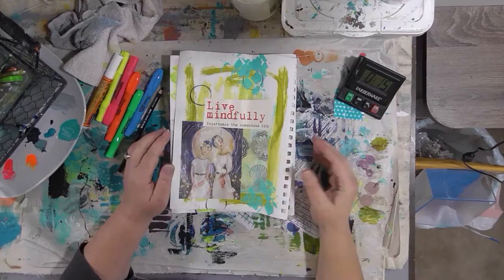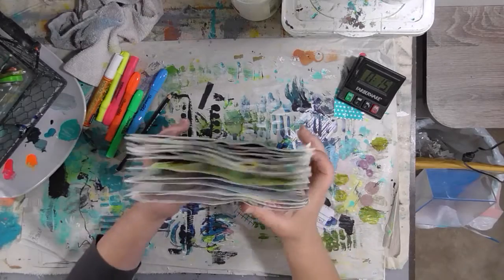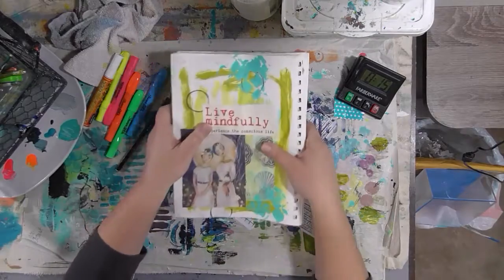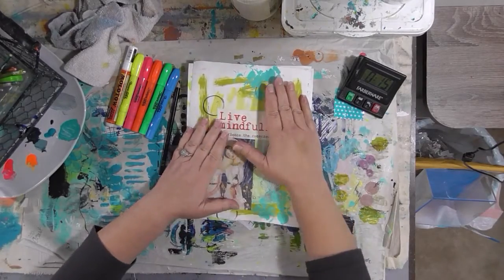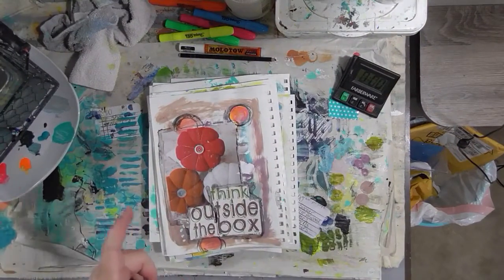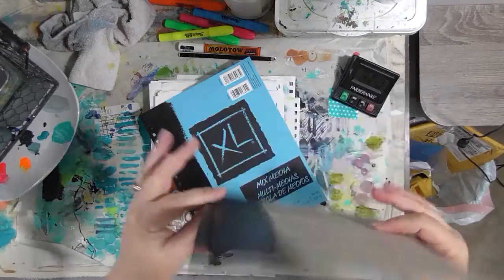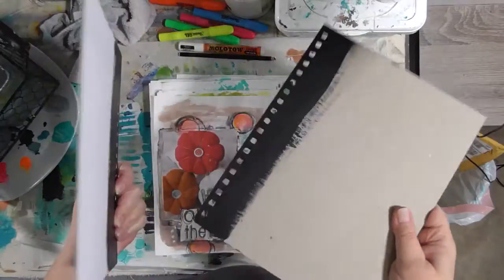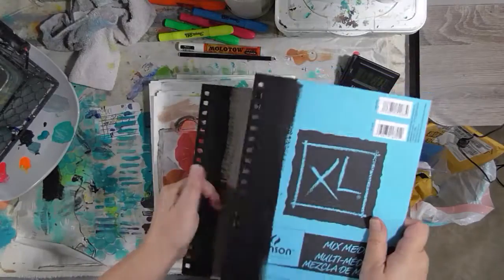Journaling By 5's The Back Side Step 5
Look for me on Facebook, Pinterest, Twitter, YouTube and Linkedin!

You can reach me by snail mail here:
Gina B Ahrens
117 Bernal Road #70-342

Be the kind of woman that when your feet hit the floor each morning the Devil says ... "Oh Crap, She's up!" Some is from